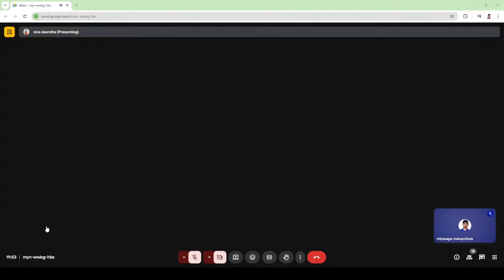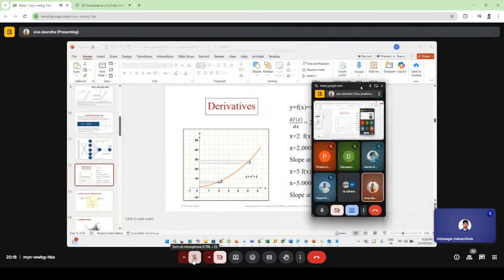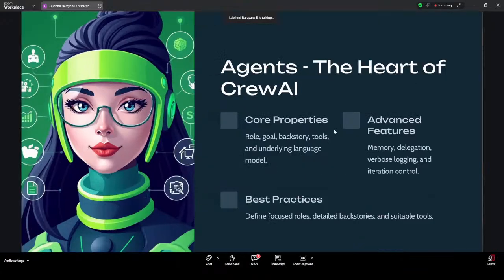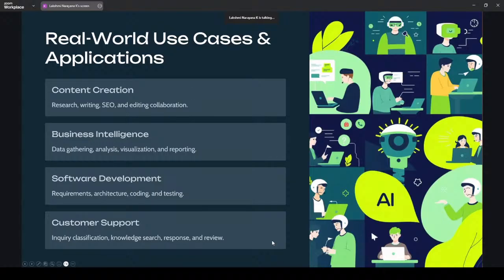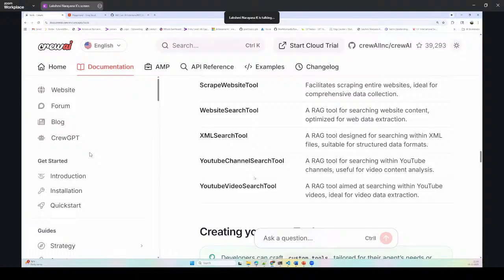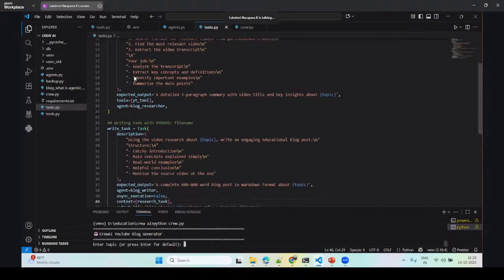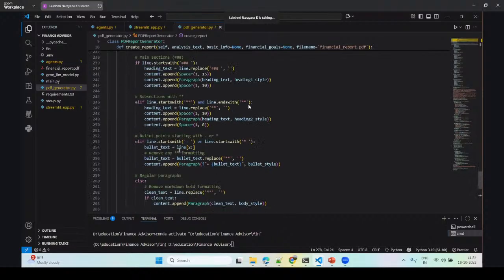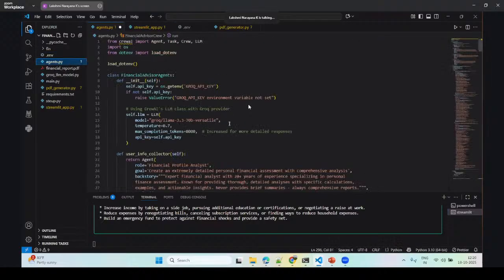M.Tech AI ML 1st Year 1 sem - Machine Learning - Class 1